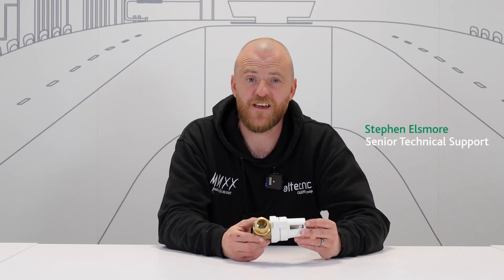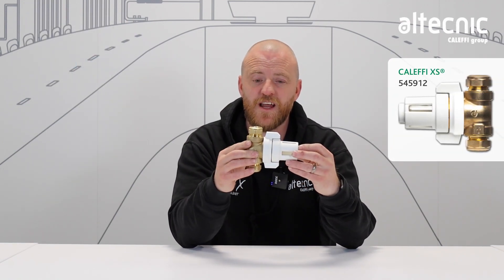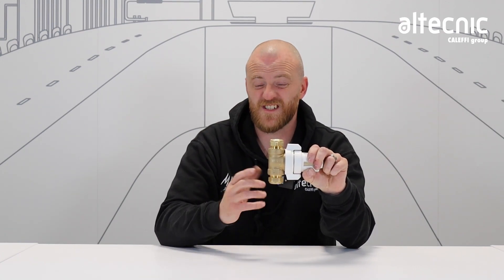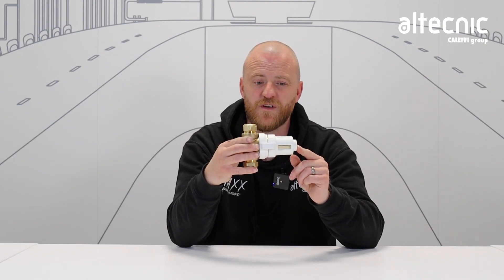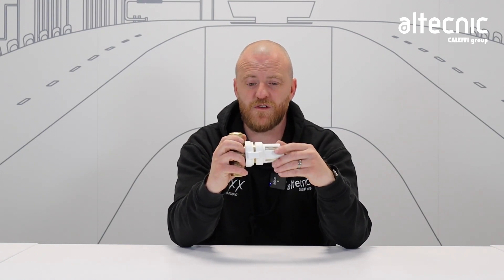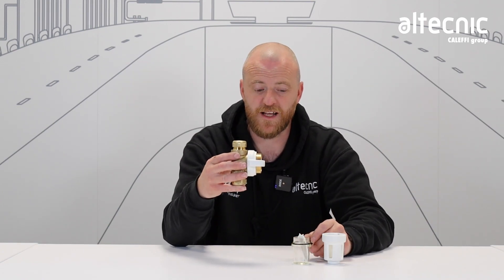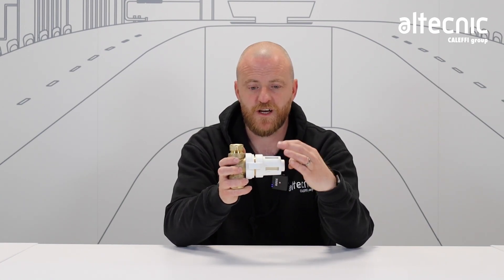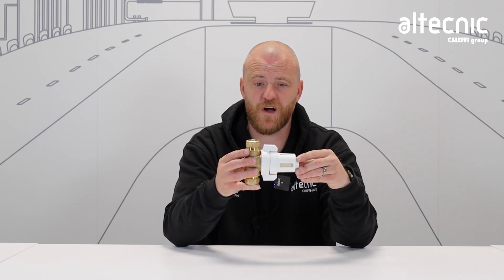Introducing the CALEFFI XS®: The NEW Compact Under Boiler Magnetic Filter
Stephen Elsmore, Senior Technical Support at Altecnic, talks through the key features of the NEW CALEFFI XS® under boiler magnetic filter.